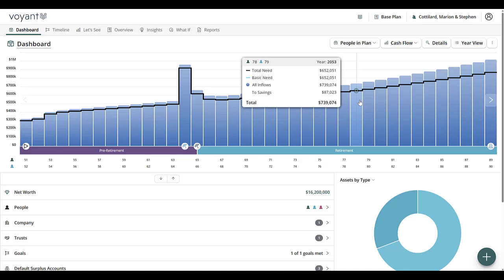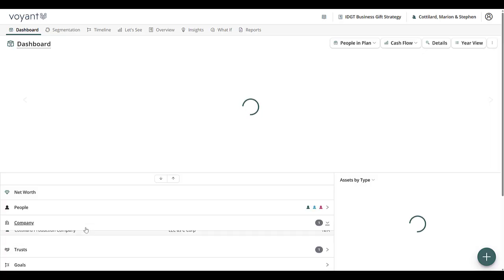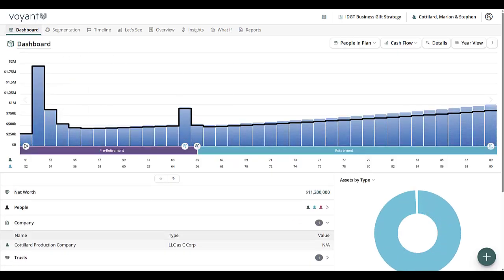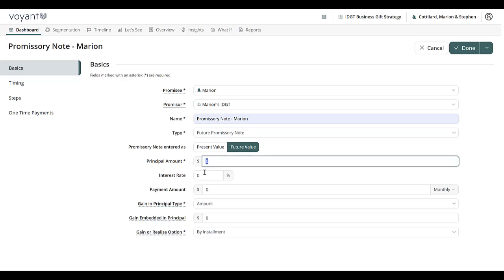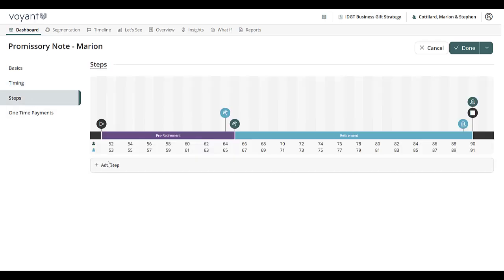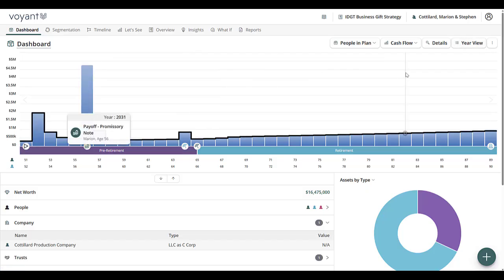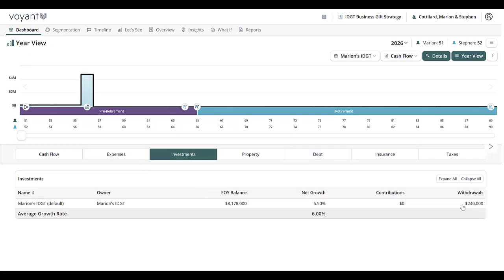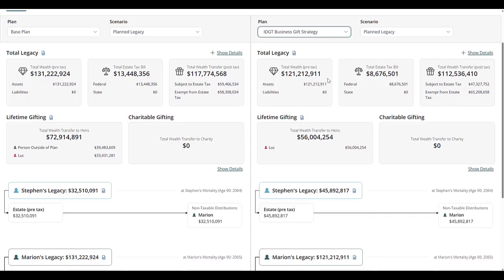Business Gifting Strategies IDGTs and Promissory Notes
This video provides a walk through of how to model the gift of a business to an IDGT trust and use a promissory note to pay an amount back to your client's cash flow.